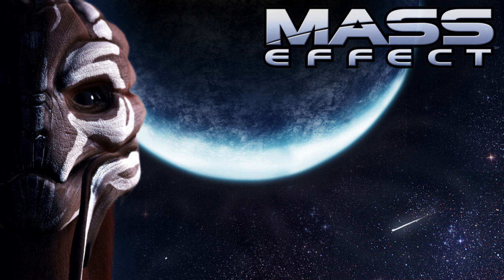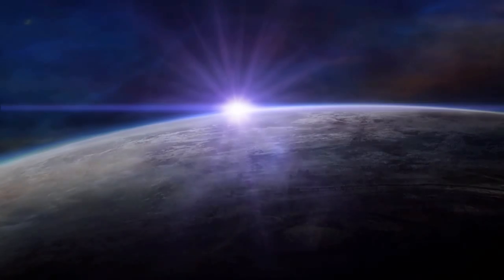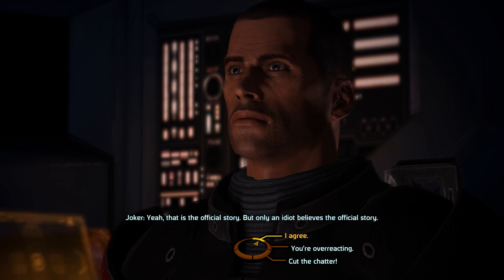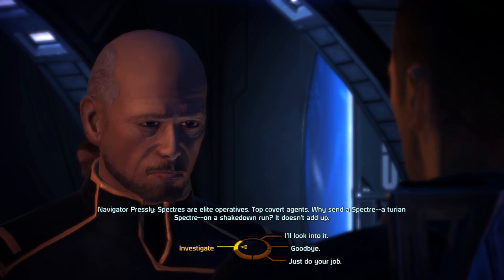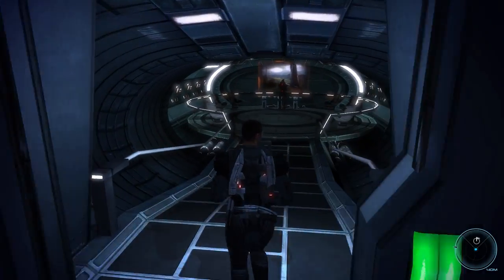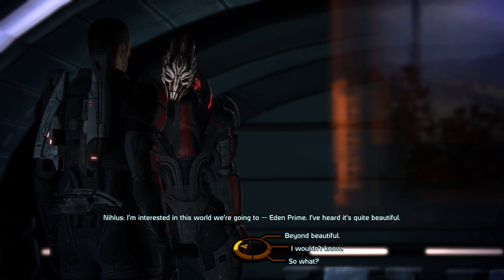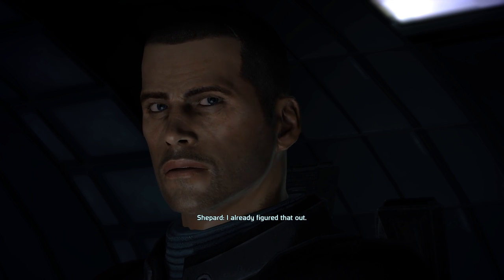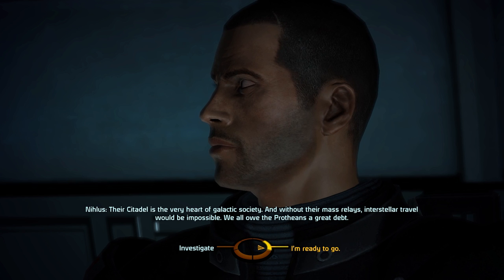Normandy: Prologue to Insanity - Mass Effect 1 Insanity Walkthrough Part 1 [100% Completionist]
We start the Prologue to our Completionist Mass Effect 1 Insanity Walkthrough on the Normandy! In this video we create a brand new soldier-class Commander Shepard suitable for a walkthrough on Insanity difficulty. Then we sit back and enjoy the opening prologue of our Mass Effect Insanity journey! We grab our first Quest “Prologue: Find the Beacon”, our first Codex entries and also do a whole lot of talking to our crew, including Joker, Kaidan, Navigator Pressly, Jenkins, Doctor Chakwas - and that suspicious Turian Nihlus who is totally not going to betray us.

Missions & Assignments (partly) covered and/or completed in this episode:

• Prologue: Find the Beacon

In this Completionist Mass Effect Insanity Walkthrough we try to beat the all Mass Effect missions and assignments on Insanity difficulty. That means we need to strategically plan missions by selecting a suitable squad with weapons that fit them. We will use tactics and strategy to survive and finish every single mission and assignment without using glitches like the famous “Therum Mining Laser XP Glitch”. To fully make this a completionist playthrough we will also collect all codex entries, weapon and armor licenses, grenade and medi-gel upgrades. We will visit every system, survey every planet and collect everything there is to collect. When the time is right, we will also complete both the Pinnacle Station DLC and the Bring down the Sky DLC.
Whenever possible we will also try to grab all achievements – unfortunately however, the list of Mass Effect achievements is impossible to complete in a single playthrough, so we won’t be focusing too much on them. You can find a list of all achievements (including DLC) covered in this insanity walkthrough at the bottom of the video description.

► Click here for the full Mass Effect playlist to watch all episodes of this Completionist Insanity Walkthrough

Mass Effect is a science fiction action role-playing third-person shooter video game developed by the Canadian company BioWare and released for the Xbox 360, PlayStation 3, and Microsoft Windows PCs. It is the first game of the Mass Effect series, taking place within the Milky Way galaxy in the year 2183. Mass Effect was released in 2007 and has received much praise for its story-telling and the depths of the Mass Effect universe.
In the game we play as Commander John Shepard of the Human Systems Alliance who is faced with the trivial task of saving the galaxy.

List of achievements covered in this Mass Effect Insanity Walkthrough:

• Completionist
• Tactician
• Distinguished Service Medal
• Medal of Heroism
• Honorarium of Corporate Service
• Council Legion of Merit
• Medal of Valor
• Power Gamer
• Spectre Inductee
• Search and Rescue
• Charismatic
• Paramour
• Paragon
• Renegade
• Dog of War
• Geth Hunter
• Scholar
• Medal of Exploration
• Rich
• Pistol Expert
• Assault Rifle Expert
• Bring down the Sky DLC: Colonial Savior
• Pinnacle Station DLC: New Sheriff In Town
• Pinnacle Station DLC: Best of the Best
• Pinnacle Station DLC: Undisputed

The achievements “Long Service Medal” and “Extreme Power Gamer” require two playthroughs of Mass Effect, while the “Distinguished Combat Medal” achievement needs to be unlocked to be able to play on Insanity difficulty. Therefore those three achievements are not listed above. It is however possible to accumulate 75% of both Paragon and Renegade points in one playthrough, so both achievements are listed. To get the various ally achievements (complete min. 45 assignments with the same squad mates) we would once again have to play through the game several times, so while we might unlock one or two of them by natural progression, they are not a focus of this walkthrough and therefore not listed above. The ability mastery achievements (Lift mastery, Barrier mastery etc.) are only unlocked if the abilities are used by Shepard himself. Since our Commander Shepard is a soldier who does not have access to any of those abilities, the related achievements are excluded from the list above.

All Mass Effect gameplay for this playthrough on insanity difficulty was recorded on the PC at 1080p.